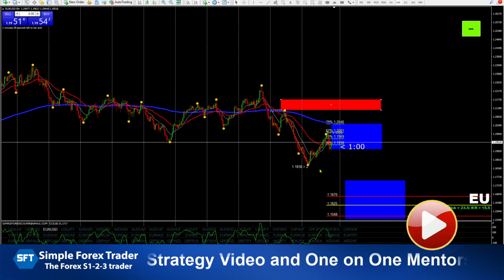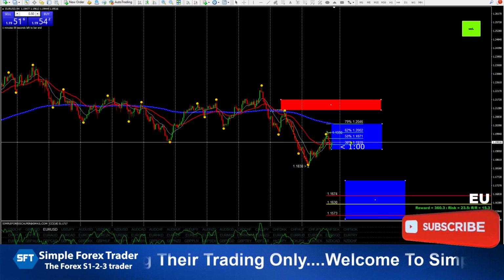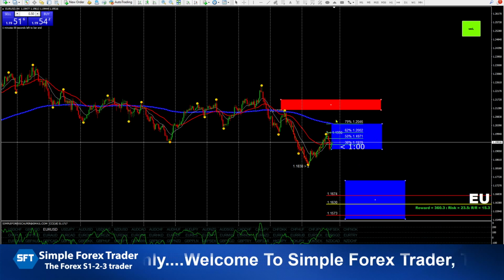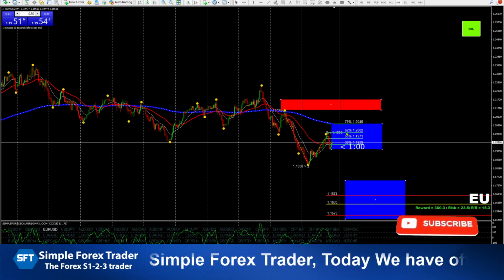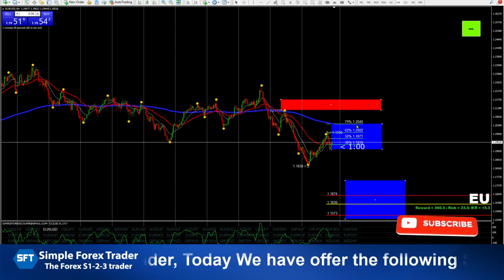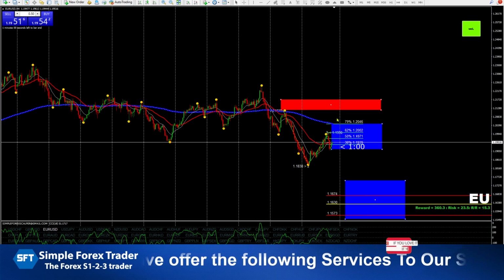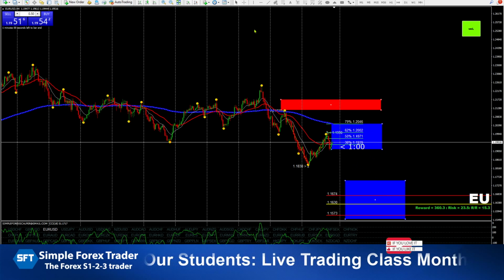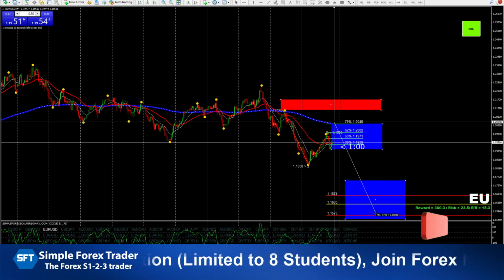EURUSD Weekly Alerts using Forex Mentor WaveCal to get entry & exit targets for 8th-12th March 2021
1.
2. Just an update for those interested in my services, I offers:
a. Live Trading Room Signal Class (for beginners, no forex experiences needed),
b. I Trade For You (Trade Copier)
c. One on One Mentorship Program (To become profressional trader yourself)
c. My Secret Trading Strategy Training Video (for intermediate traders)
Happy Trading and enjoy yourself!
3.
4. Learn The Simple 1-2-3 System